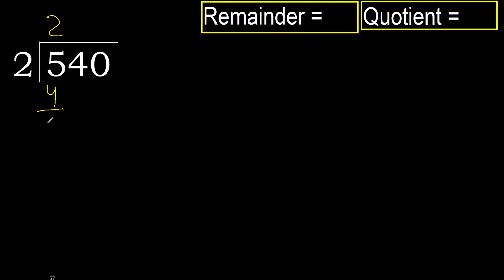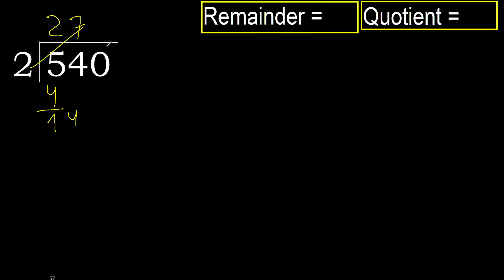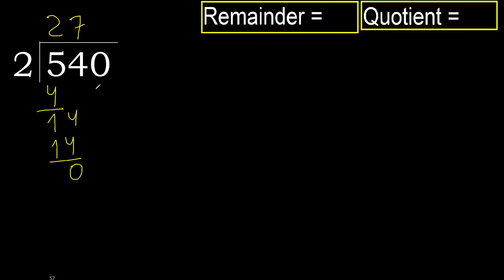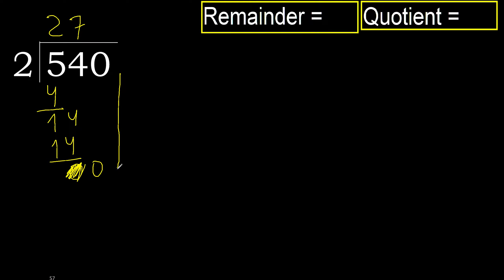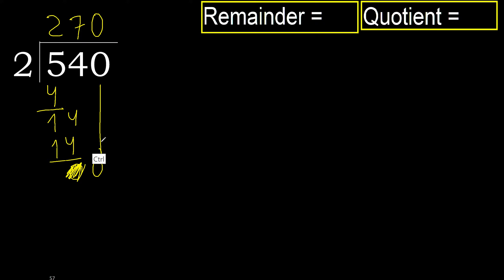Divide 540 by 2 , remainder . Division with 1 Digit Divisors . How to do